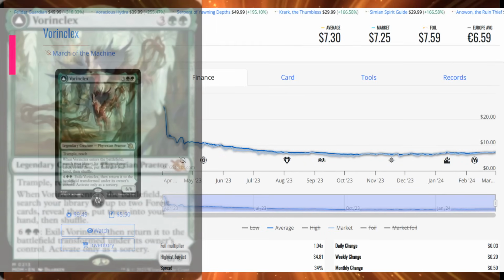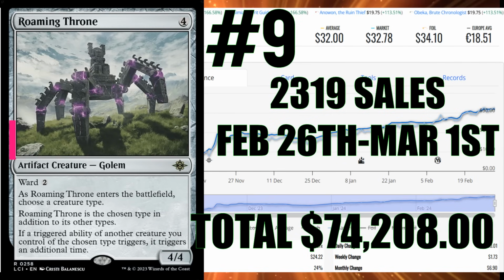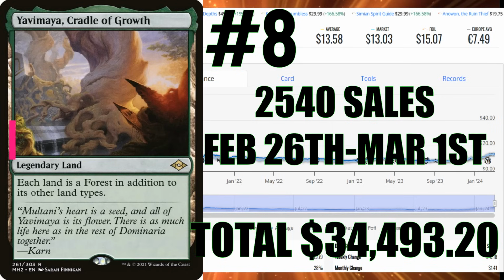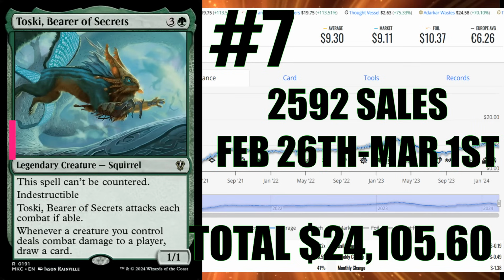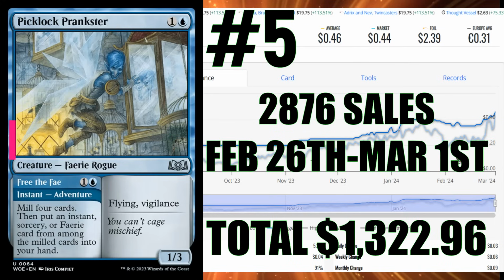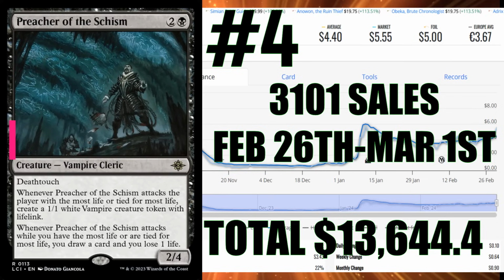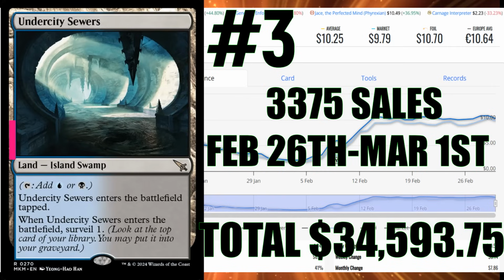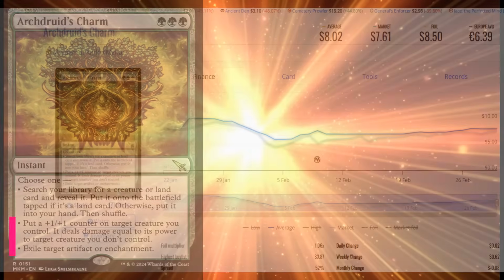Modern Horizons 3 Spikes Sales On Singles FOMO Takes The Wheel Top Ten Sales Feb 26th Mar 1st 2024